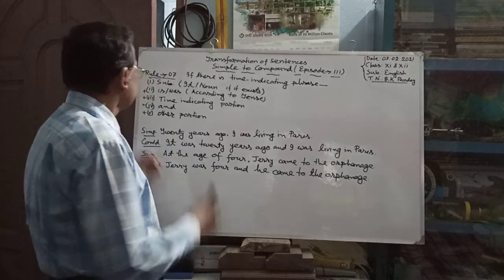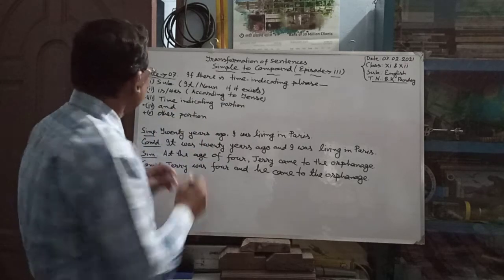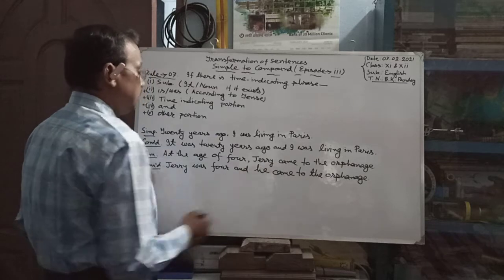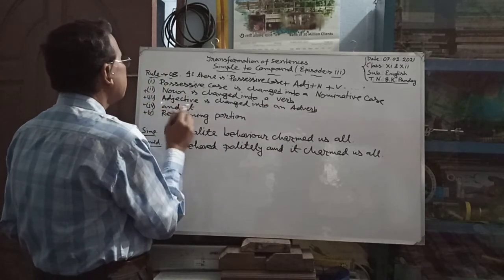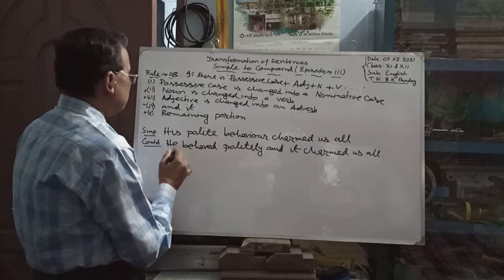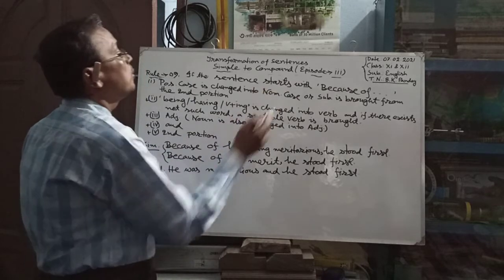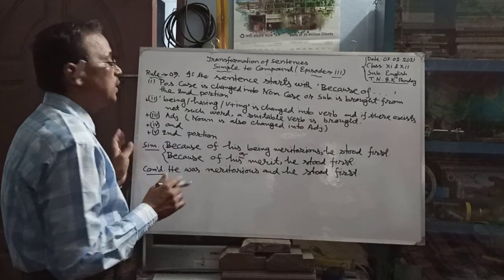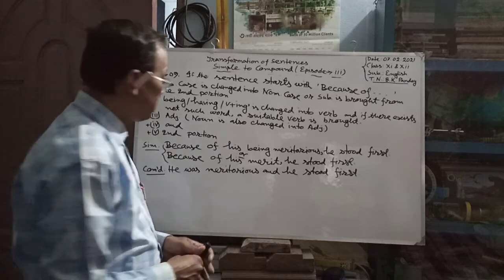English Grammar Class 🌌 !!!